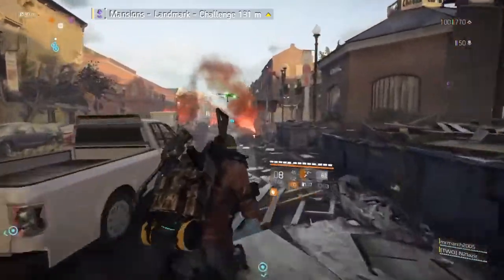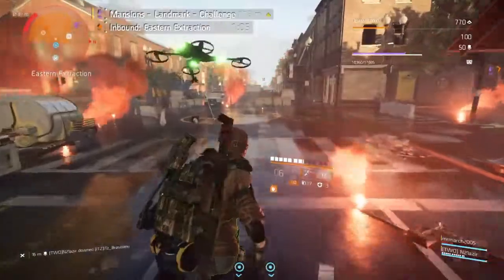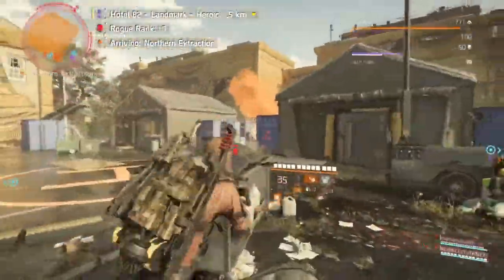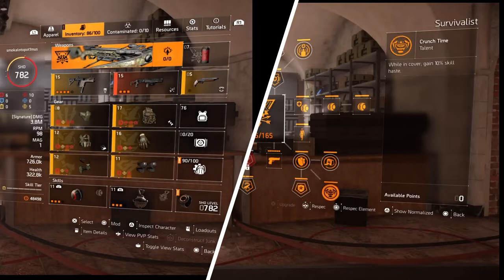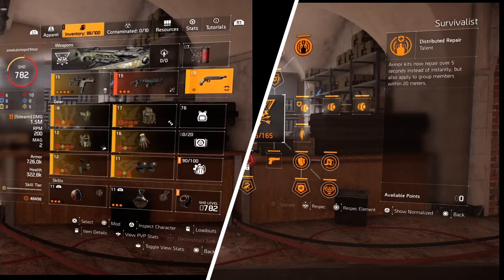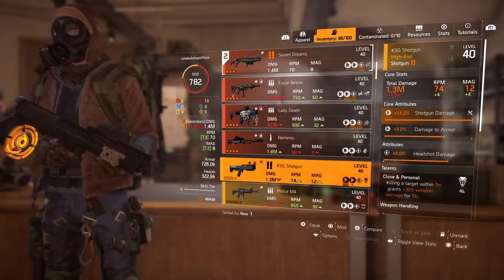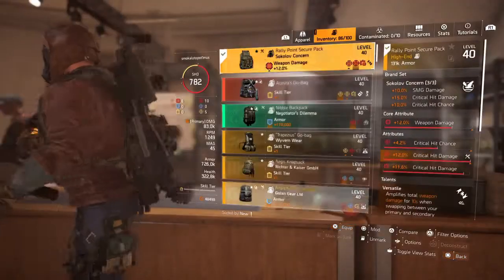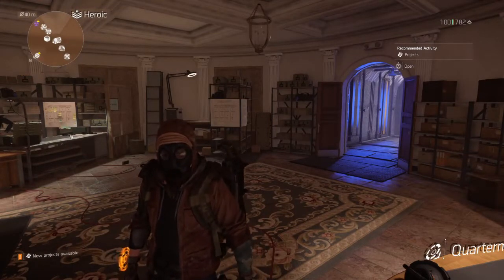Division 2 / DPS Status Build / One Shot Build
As promised this is my fully optimised DPS versatile one shot build.